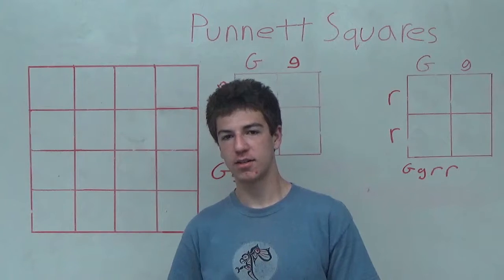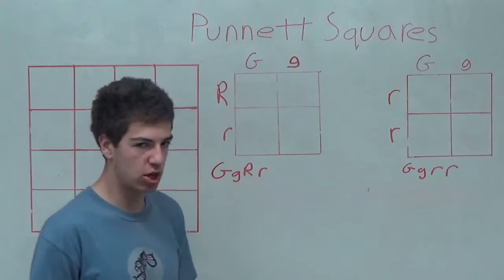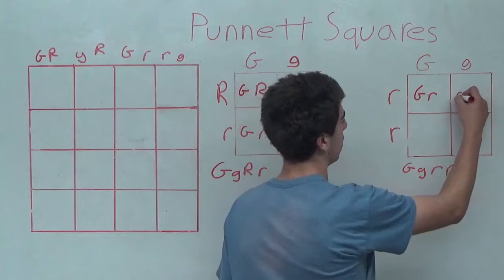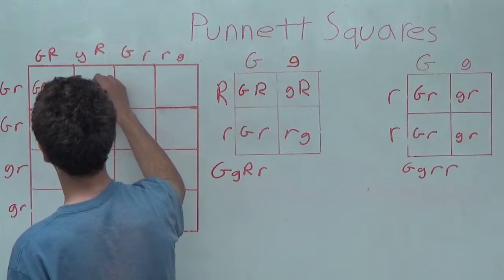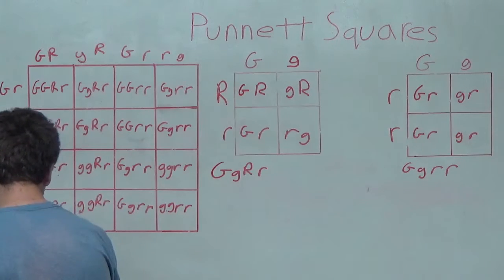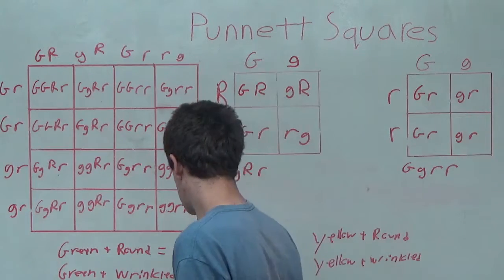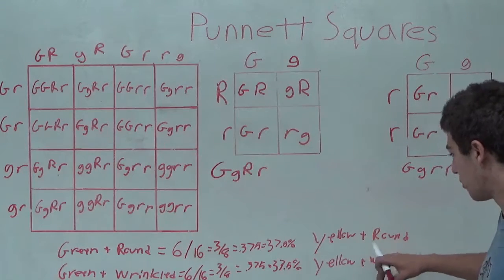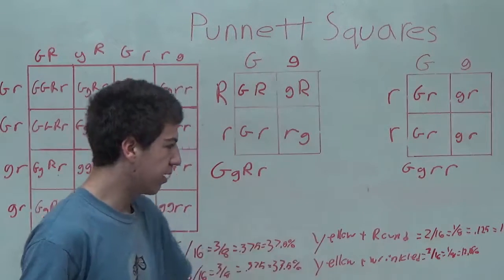Dihybrid Cross Punnett Squares Made Simple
Learn how to predict the results in two different traits of two parents sexually reproducing.